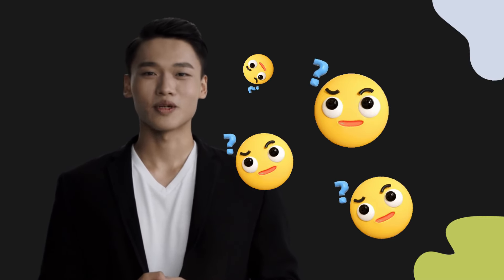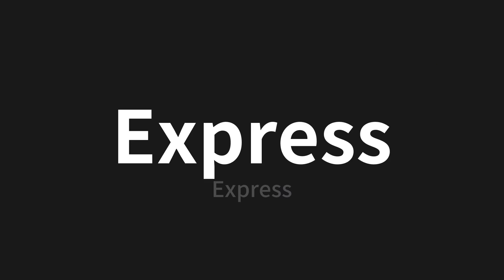How to pronounce Express | Express (Express in Chinese)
Master the Pronunciation of 'Express | Express' - which means : Express in Chinese 📝 with @PerfectPronunciationChinese 🎓🗣️ - [Your Guide to Chinese]

Learn to pronounce 'Express' perfectly in Chinese with our easy and engaging tutorial by @PerfectPronunciationChinese! 📖📽️ In this comprehensive video, we provide you with native speaker examples 🗣️👂 and phonetic breakdowns 🎵 to ensure you get the pronunciation just right.